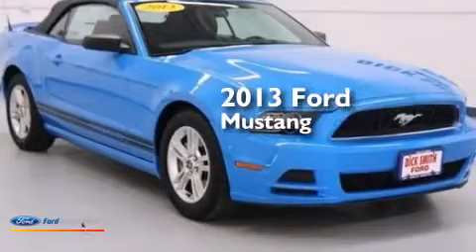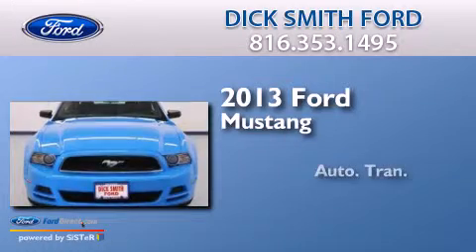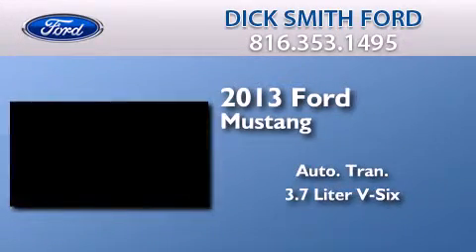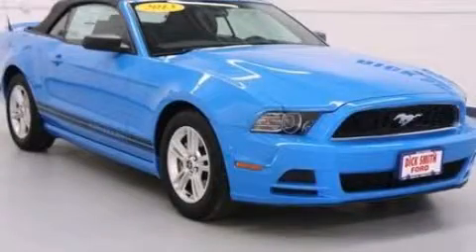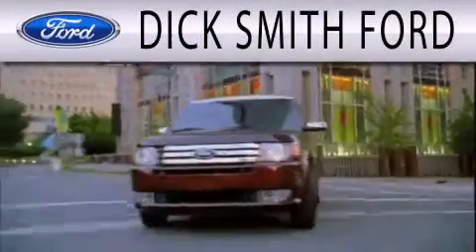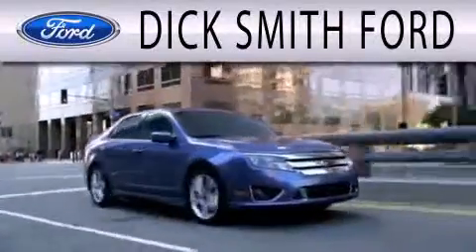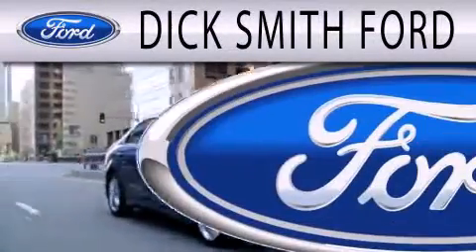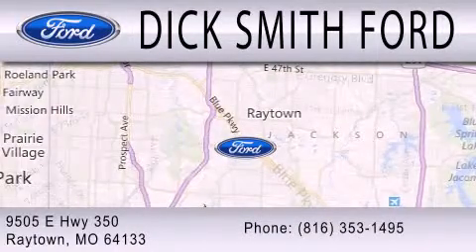Used 2013 FORD MUSTANG Raytown MO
We have been honored to serve the Raytown MO area , we promise that your experience at our dealership will exceed your expectations ! Year : 2013 Make : FORD Model : MUSTANG Engine : 3.7L V6 24V MPFI DOHC Trans . : 6-SPEED AUTOMATIC Exterior : GRABBER BLUE Miles : 25,822 Interior : BLACK Stock : 27958R Dick Smith Ford, Inc. E 350 Hwy Raytown , MO 64133